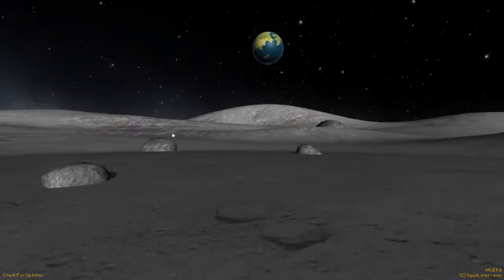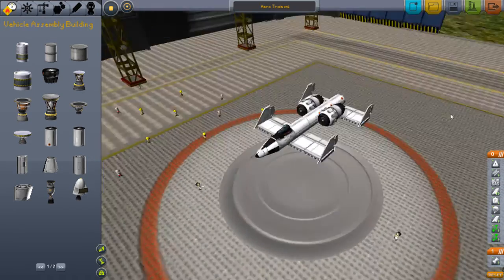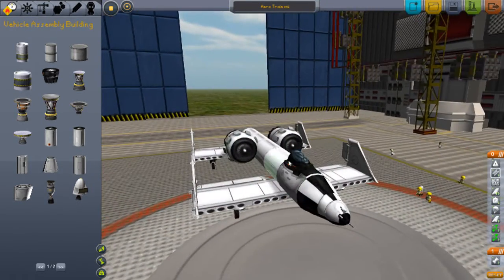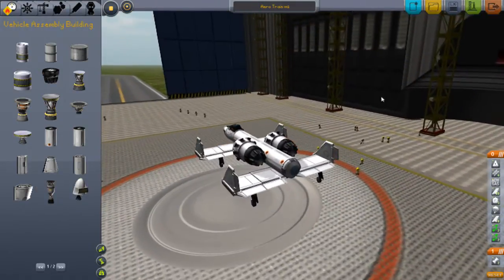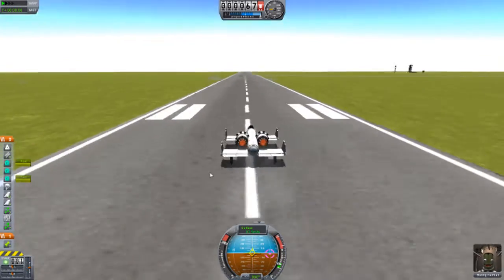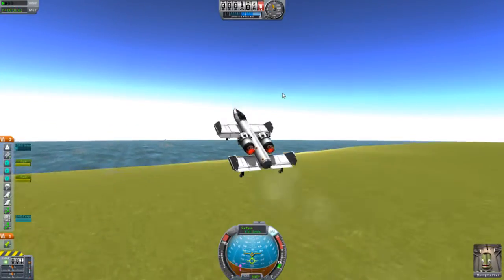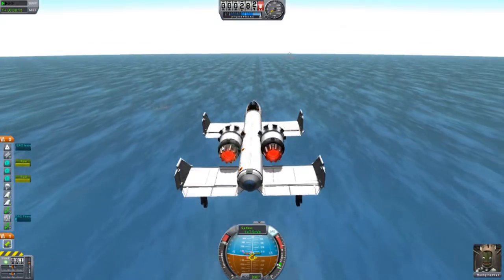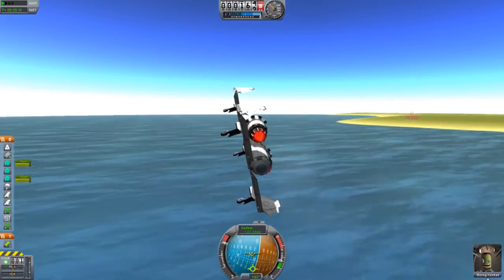KSP - Aero Train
There is nothing fancy about this design. It's not meant to fly in real life, oh well.

KSP Version: 0.17.1 Aplha State.